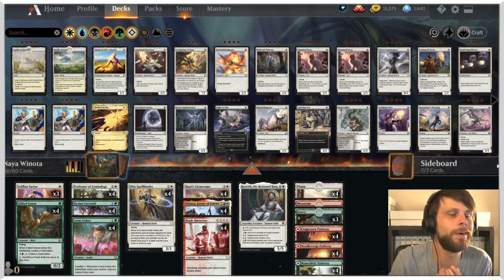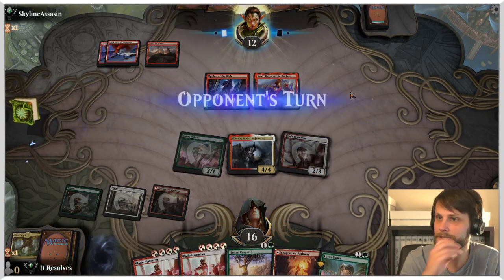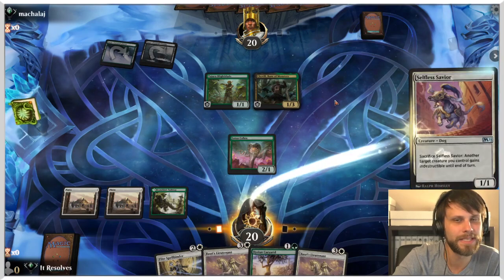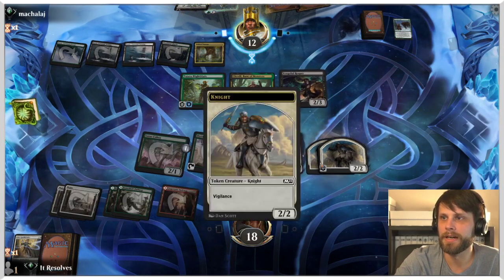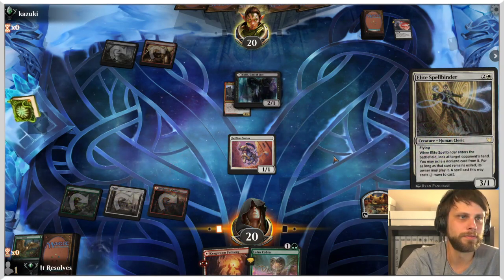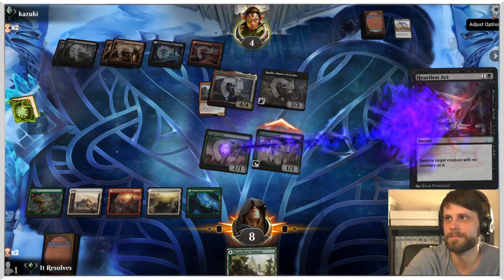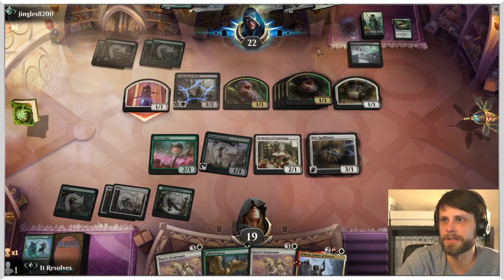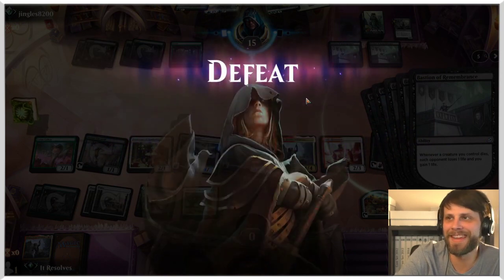MTG Arena | Strixhaven Standard | Naya Winota Combo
Winota is back with a vengeance with some powerful new cards from Strixhaven. The goal today is to get Blade Historian off of Winota to deal MASSIVE amounts of damage to the opponent! Let's see how it goes!

 Deck
4 Gilded Goose (ELD) 160
3 Selfless Savior (M21) 36
4 Ilysian Caryatid (ANB) 98
4 Lotus Cobra (ZNR) 193
4 Professor of Symbology (STX) 24
4 Elite Spellbinder (STX) 17
4 Basri's Lieutenant (M21) 9
4 Blade Historian (STX) 165
4 Winota, Joiner of Forces (IKO) 216
1 Kenrith, the Returned King (ELD) 303
4 Branchloft Pathway (ZNR) 258
4 Cragcrown Pathway (ZNR) 261
4 Fabled Passage (M21) 246
3 Forest (STX) 375
1 Mountain (STX) 373
4 Needleverge Pathway (ZNR) 263
4 Plains (STX) 367

Sideboard
1 Reduce to Memory (STX) 25
1 Academic Probation (STX) 7
2 Basic Conjuration (STX) 120
1 Introduction to Prophecy (STX) 4
1 Start from Scratch (STX) 114
1 Pest Summoning (STX) 211